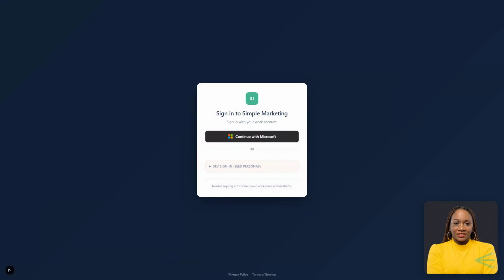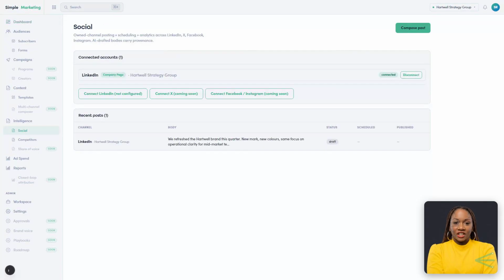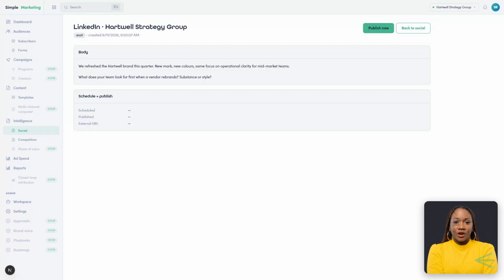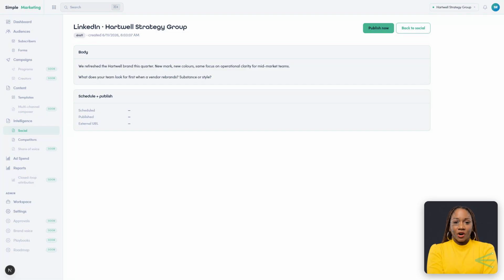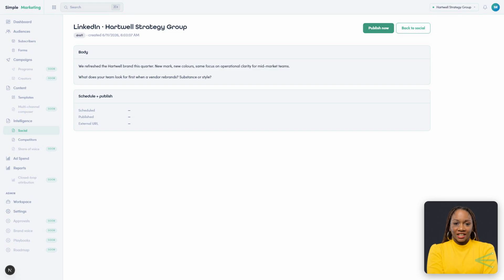6.3 — Schedule and publish | Simple Marketing Training